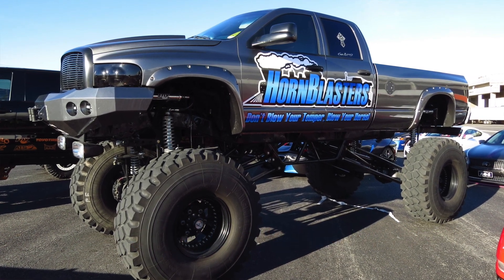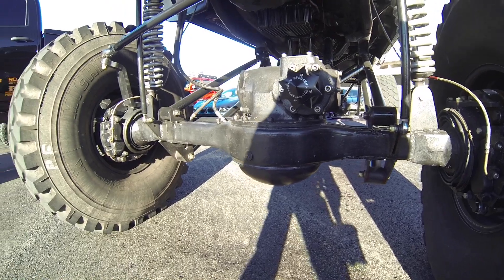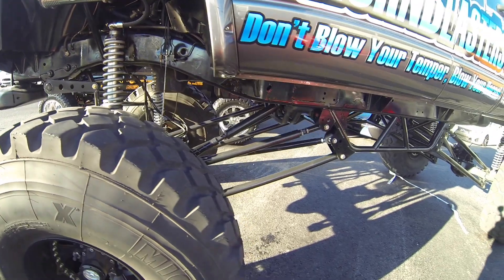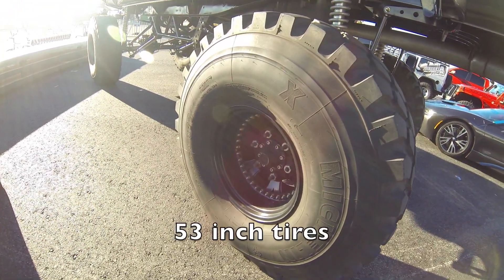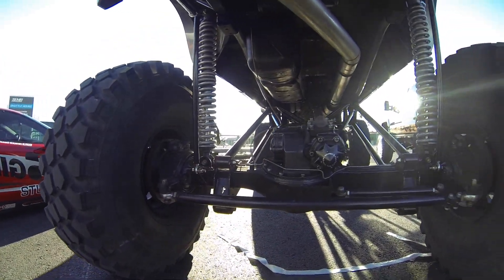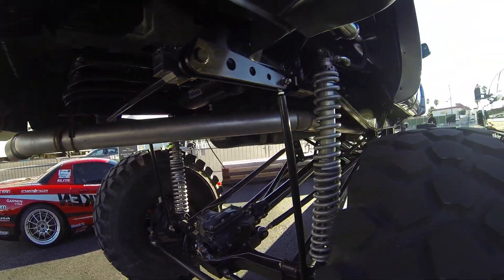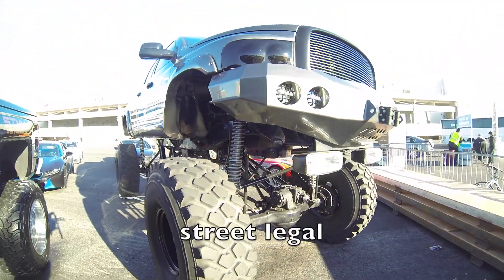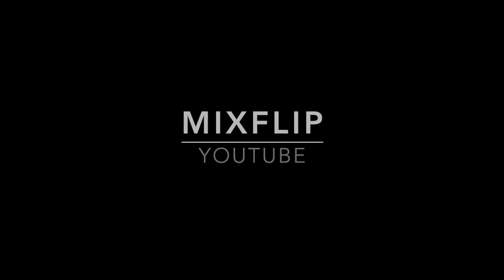Crazy lifted Dodge Ram truck with Rockwell axles by Hornblasters.com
If you like Dodge trucks, you're going to love this street legal lifted truck that has Rockwell axles. I spotted this one at the SEMA show in Las Vegas.